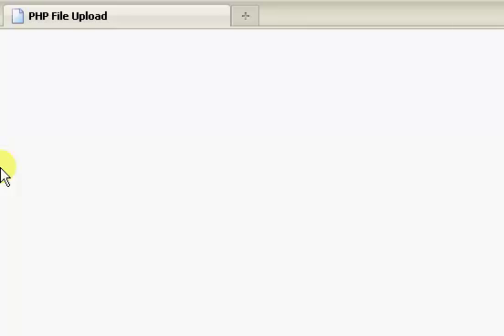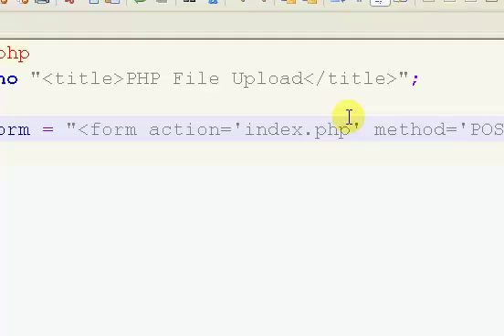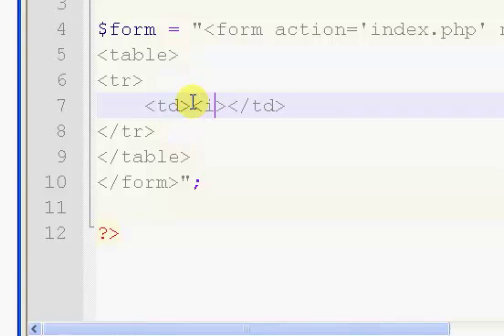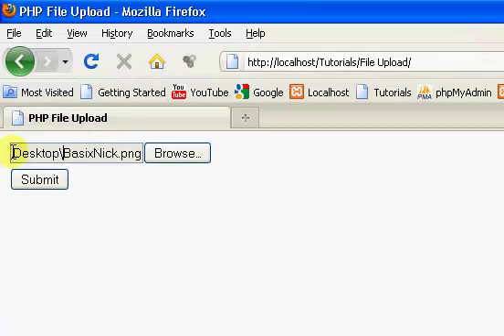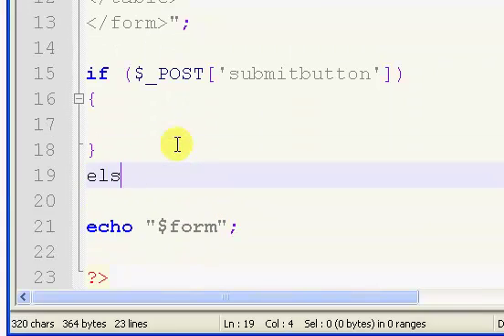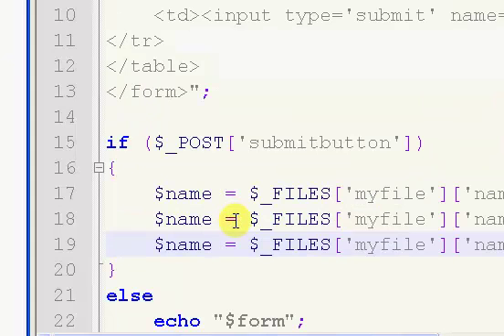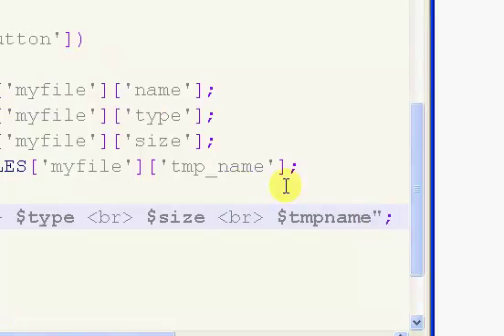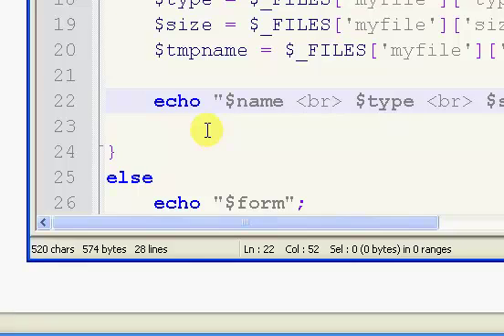PHP Tutorials // File Upload (Part 1/8)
In this video tutorial I show you how to make a file upload script using php code and a html form.